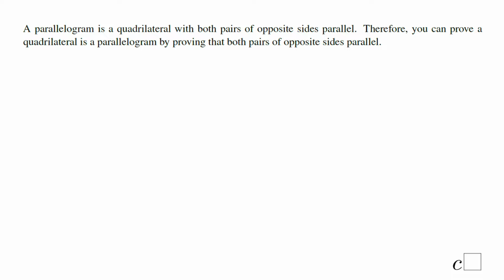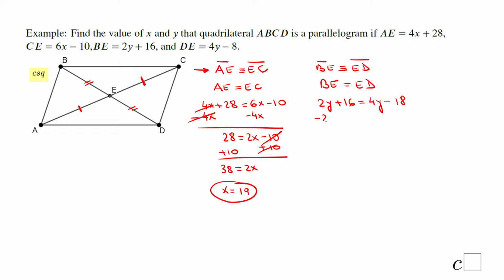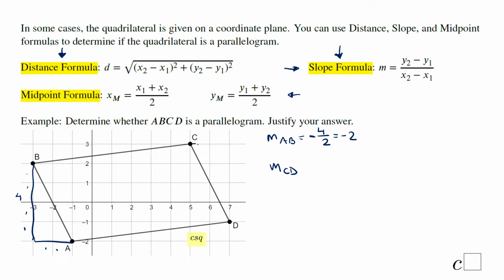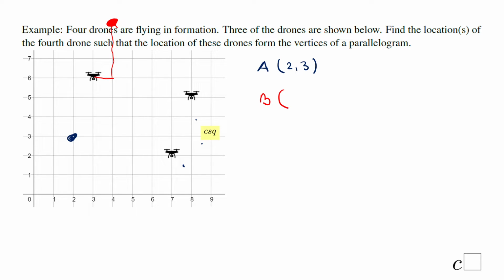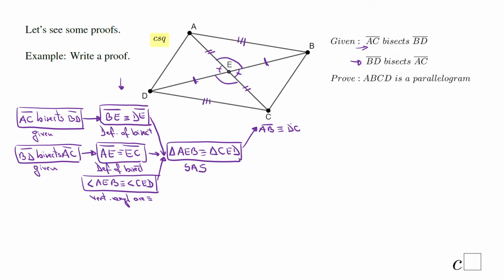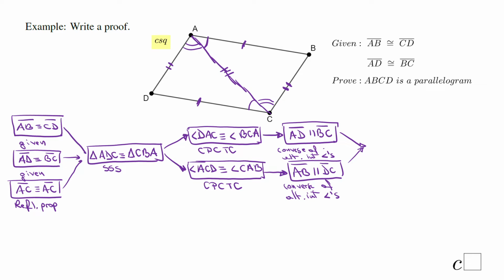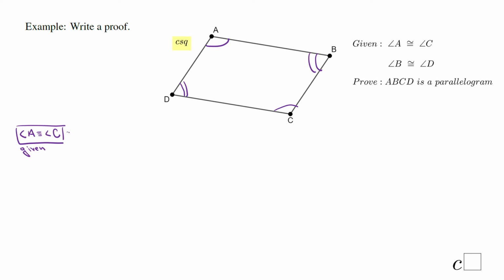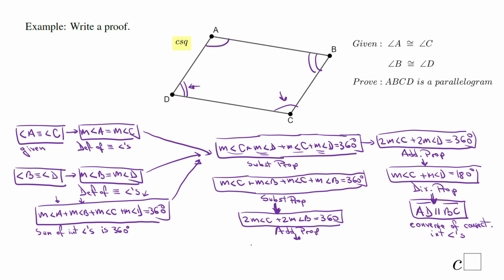Proving Quadrilaterals are Parallelograms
In this lesson, you will se the four different ways to prove quadrilaterals are parallelograms.